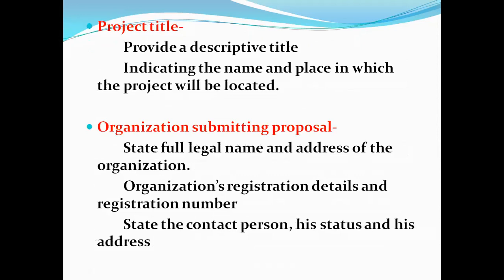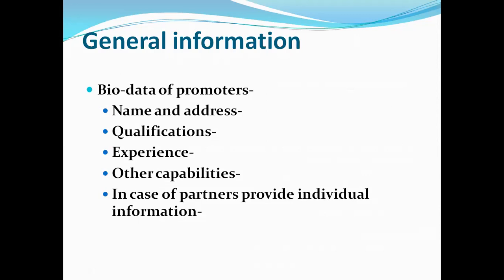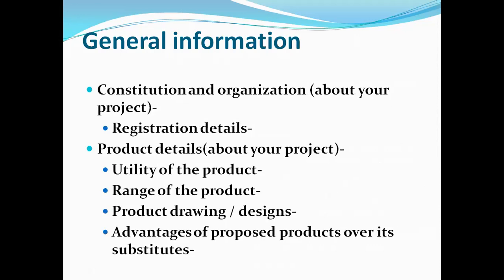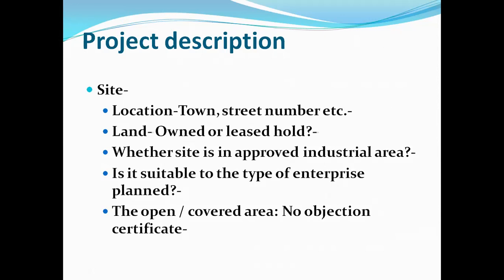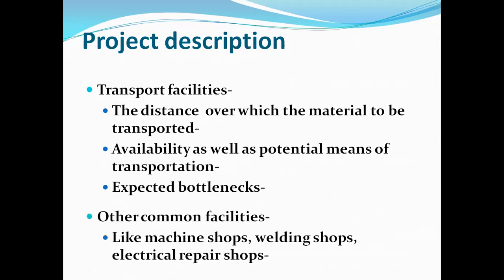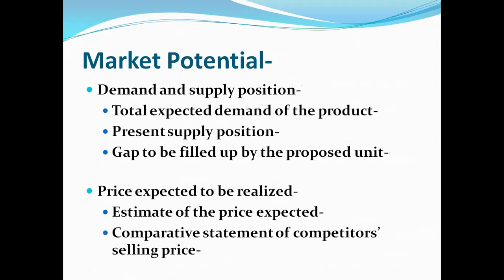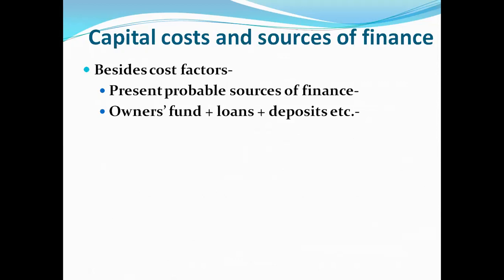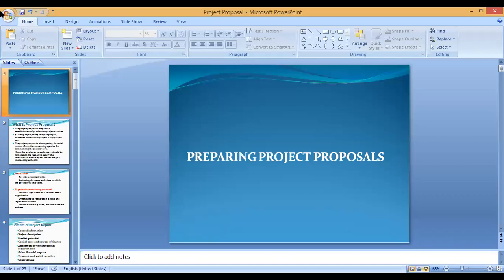Lecture 8 Project proposal by Prof. R.B. Kalamkar